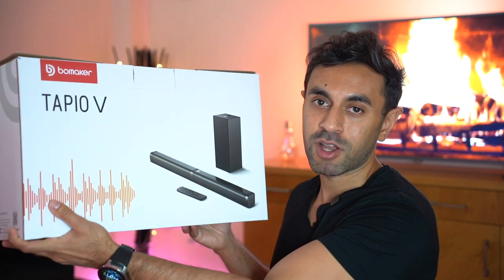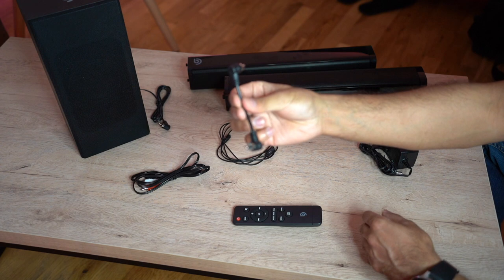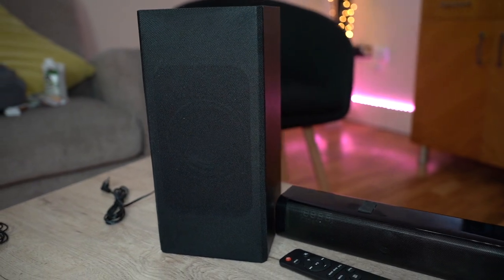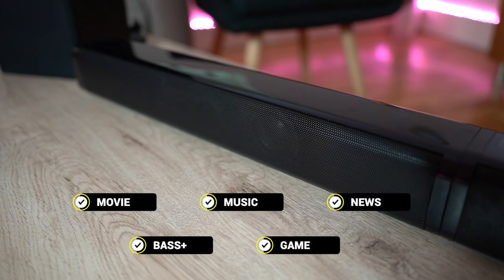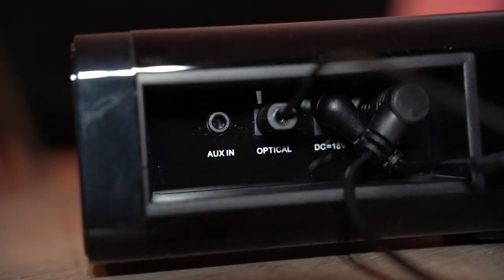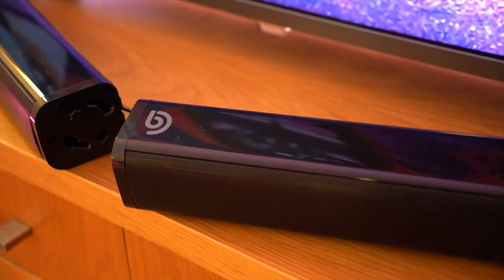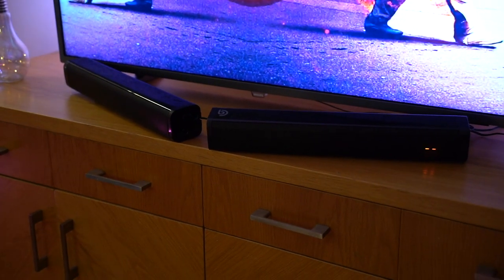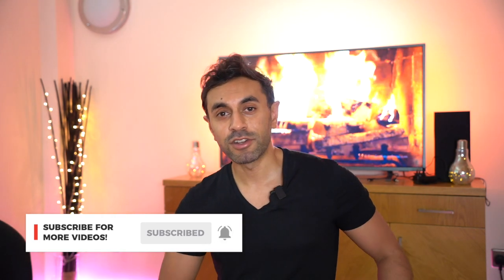The 'V' Shaped Soundbar!? Bomaker Tapio V Soundbar Setup + DISCOUNT!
This is the Slim, Powerful and Affordable 100W Soundbar & Subwoofer Audio system for your TV, to create that home cinema you've been missing! And it can be split to create a 'V' shape to boost out audio in a wide range of field!

Amazon UK
Expiry date: 17th Aug, 2020

Amazon Intl

MY FILMING ACCESSORIES:
4K Monitor
Studio Ring Light